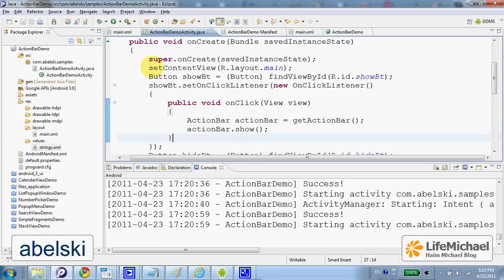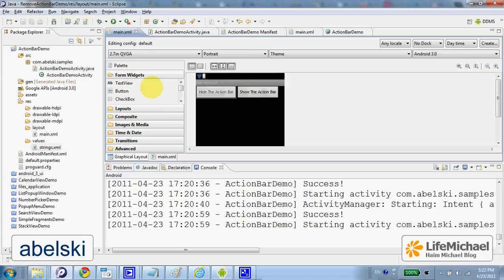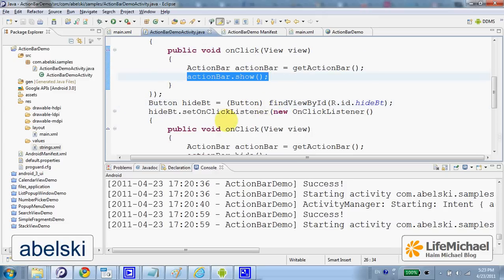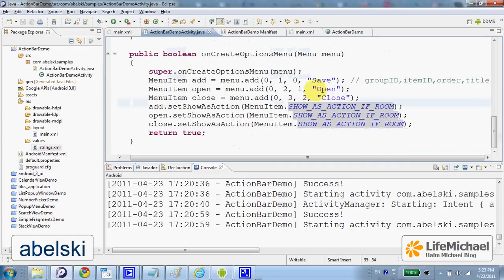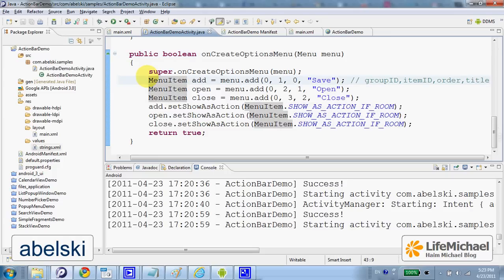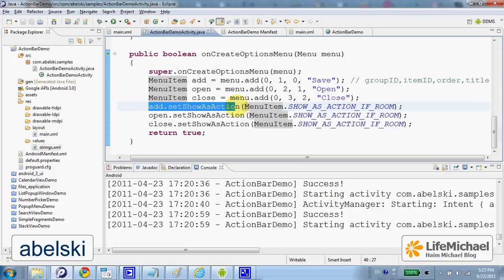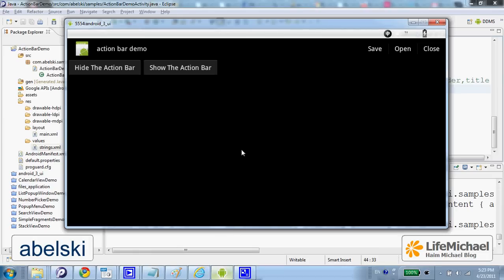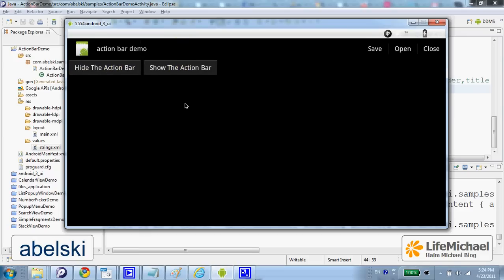Android 3.0 Action Bar Demo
The Action Bar is shown on top of the screen. It includes the application logo on its left side together with action items (taken from the options menu) on the right.  When creating an action bar we choose which items of the options menu will be displayed. This short video clip overviews a code sample that includes the creation of action items and allows the user to hide/show the action bar.